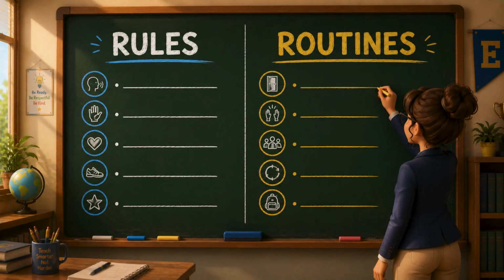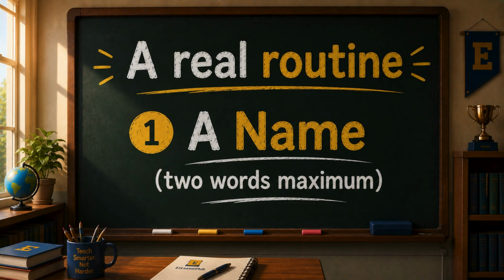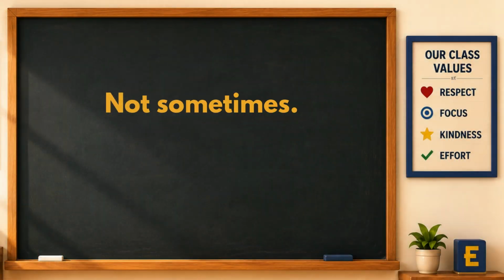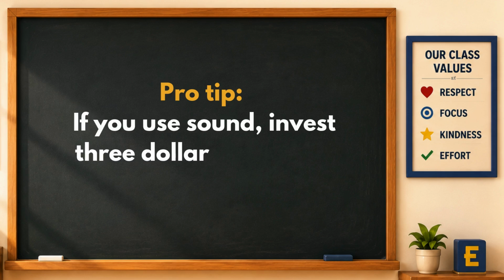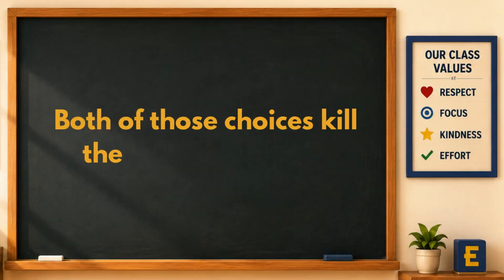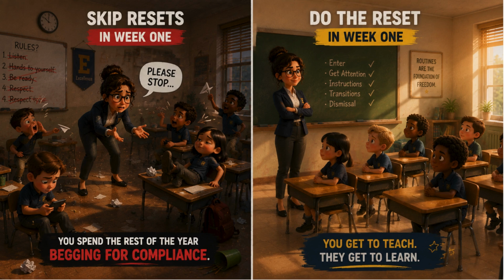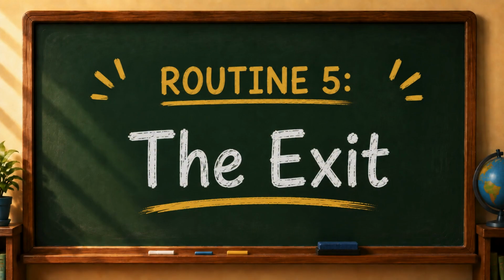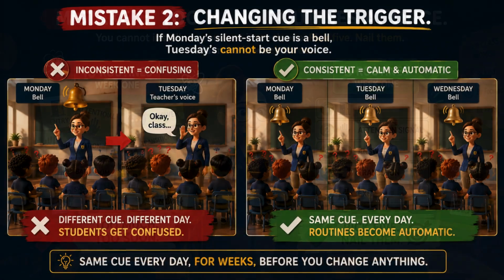Classroom Routines That Stop Chaos Before It Starts | Back to School Classroom Management Tips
Students don't ignore routines because they're "bad."

They ignore routines because most teachers never install them correctly.

In this video, you'll learn a simple step-by-step system for building classroom routines that students actually follow—without yelling, repeating yourself, or constantly reminding the class.

Whether you're teaching ESL, EFL, elementary, or primary students, these routines will help you create a calmer classroom where students know exactly what to do before you even ask.

✅ In this video, you'll learn:

✔ The 5 classroom routines every teacher should build in Week 1
✔ Why routines fail (and how to fix them)
✔ How to create powerful triggers students instantly recognize
✔ The reset technique that builds long-term classroom habits
✔ The biggest classroom management mistakes teachers make
✔ How to get 100% compliance without raising your voice

If you're starting a new school year or simply want a classroom that runs smoothly every day, this framework will save you hundreds of reminders throughout the year.

📥 Free Classroom Routines Checklist

Print the exact routines, trigger scripts, and sequences featured in this video.

⭐ More Classroom Management Videos

📌 How to Build Classroom Authority in Your First Week

📌 Why Students Test New Teachers

📌 Classroom Rules That Actually Work

📌 Icebreakers That Actually Work

📌 First Week of School Survival Guide

🌍 More ESL Resources